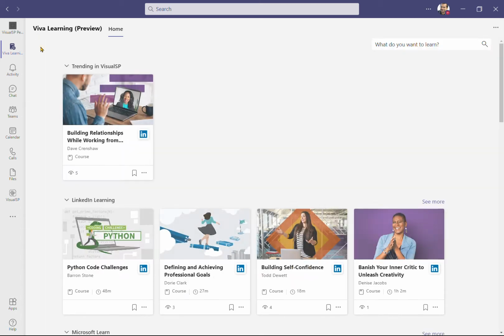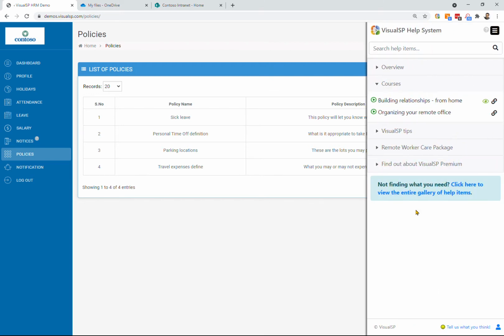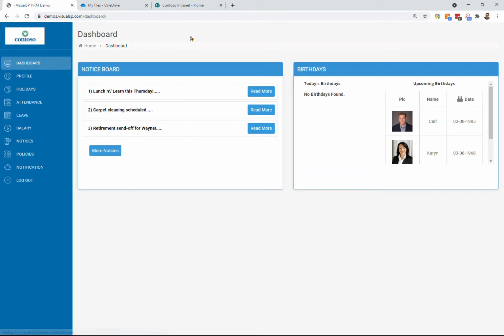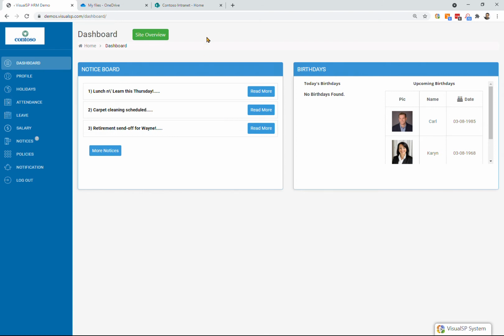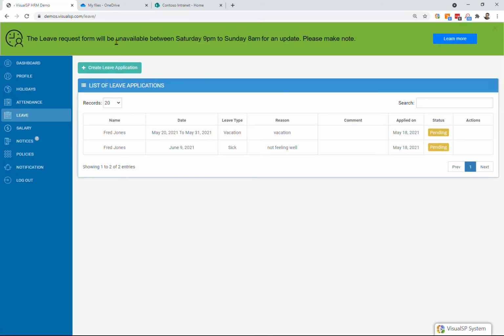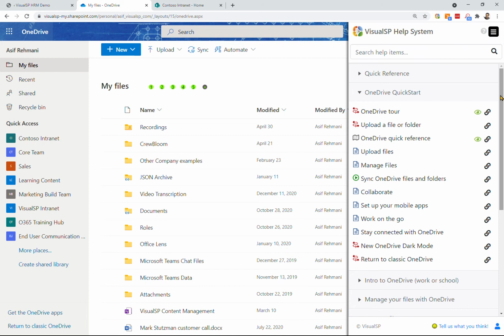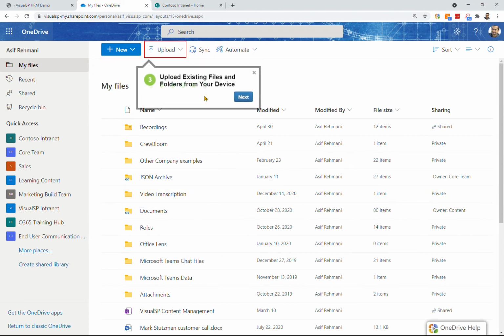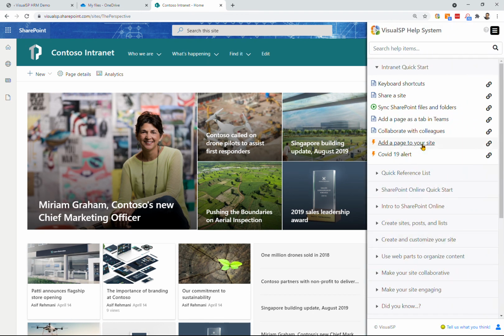VisualSP and Viva Learning - Better Together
VisualSP works alongside Viva Learning to provide your employees a comprehensive solution for their learning, relevant information and support Everywhere they go.

While Viva Learning helps your employees develop skills in the flow of their work within Microsoft Teams, VisualSP helps these same employees with their tasks and helps them get their job done!

VisualSP provides contextual information, learning and support to users while in "any" web browser application such as your custom in house applications, Microsoft 365 applications (such as OneDrive, SharePoint, etc.) and your CRM applications such as Dynamics 365.